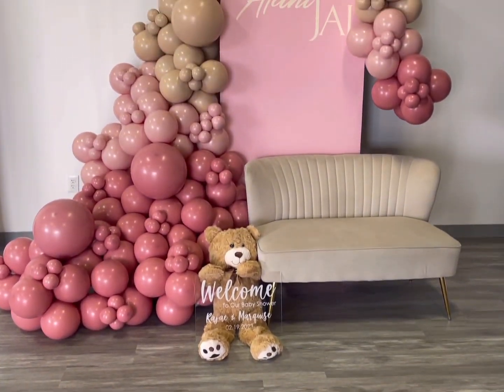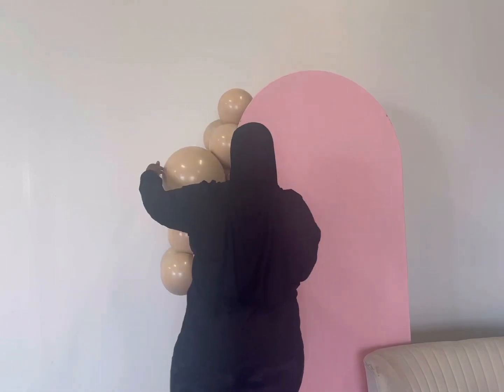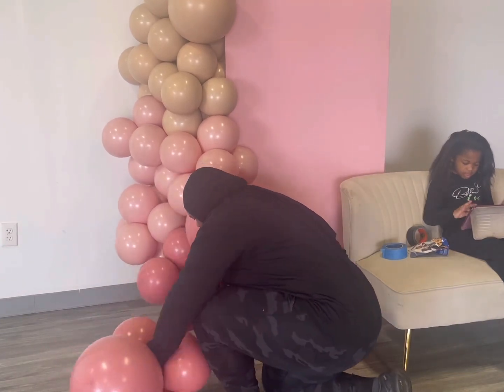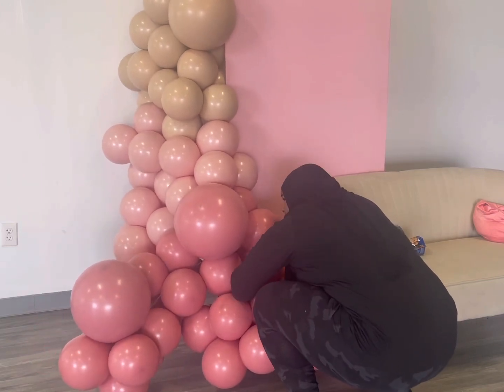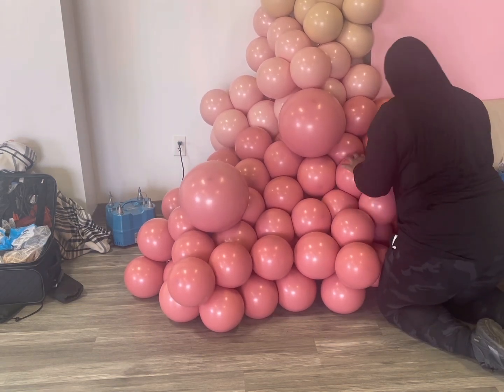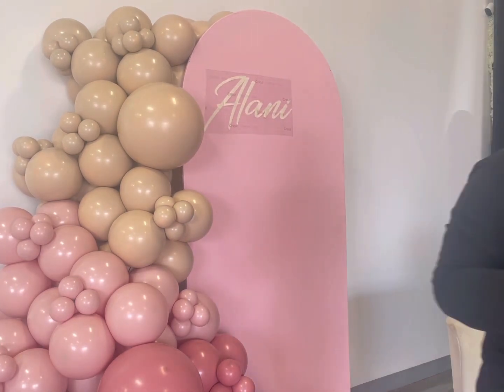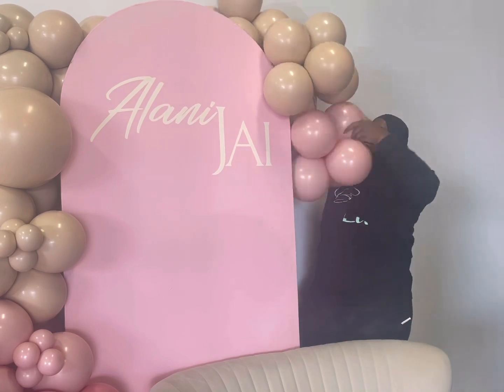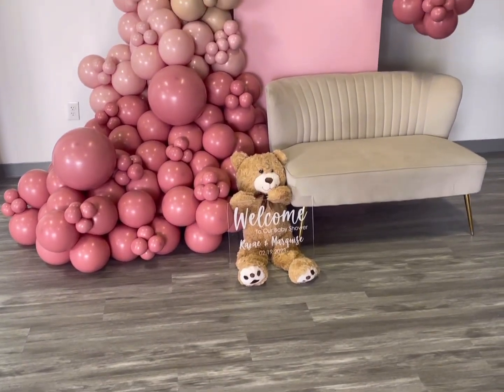Balloon Garland Tutorial | Custom Colors | DIY | How to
Hey Guys! Please see below for the colors used.

Balloons

Brand: Tuftux & Sempertex
Color: Cameo inside Rosewood
Sizes: 18; 11; 5
From: Balloons Online & Toy World

Brand: Tuftex
Color: Pink inside Cameo
Sizes: 11; 5
From: Toy World

Brand: Qualatex
Color: Chocolate inside Blush
Size: 16; 11; 5
From: Bargain Balloons

How to Make a Centerpiece Stand Tutorial | How to | DIY